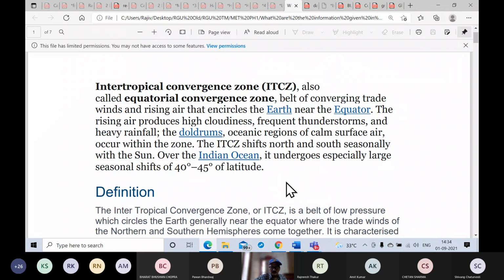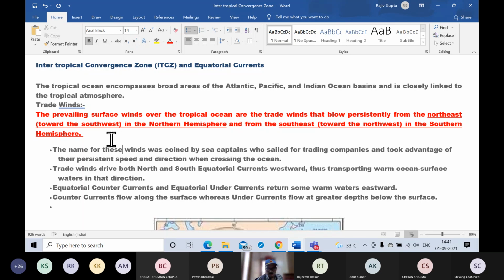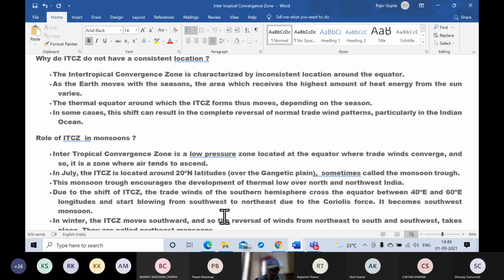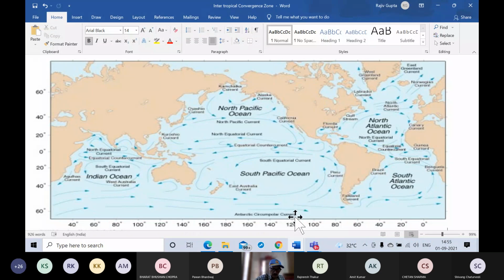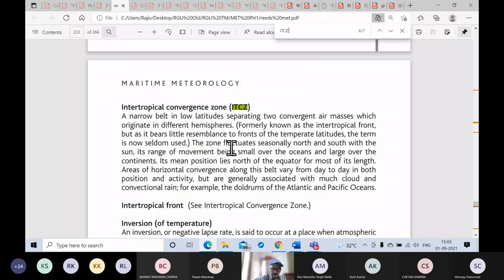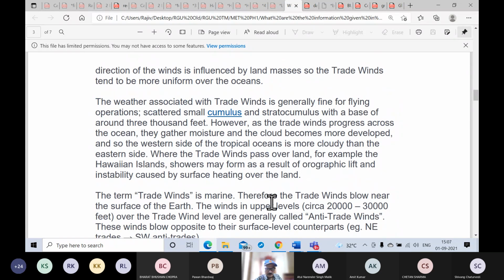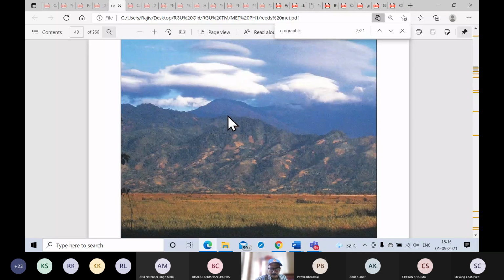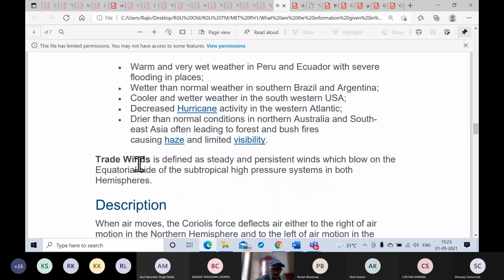ITCZ INTERTROPICAL CONVERGENCE ZONE